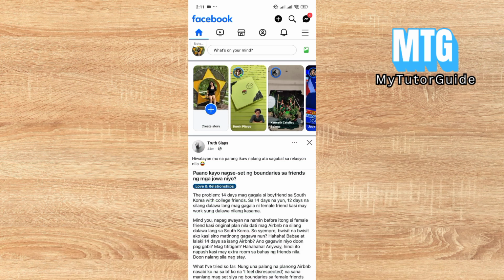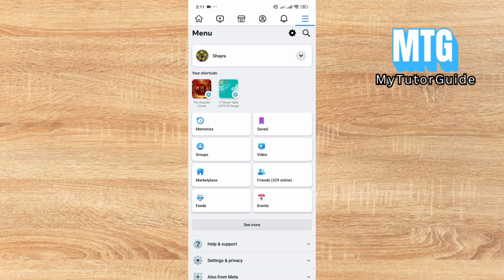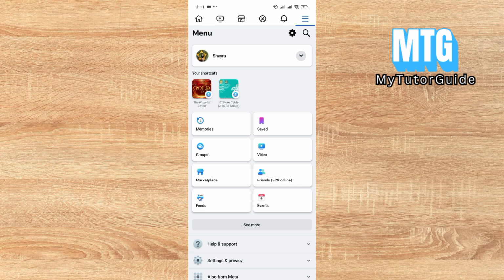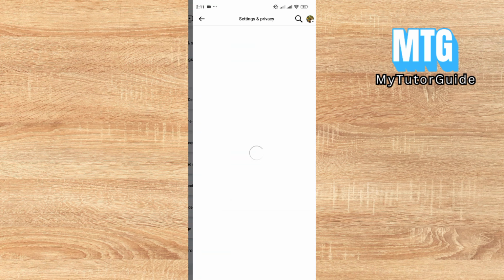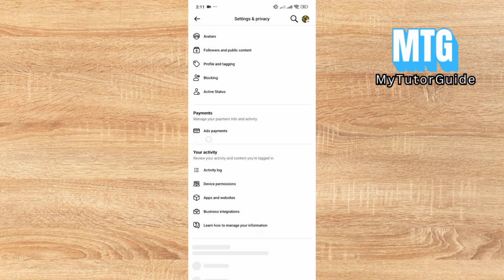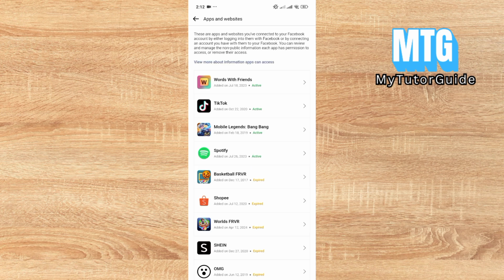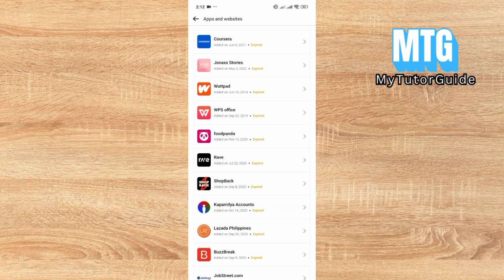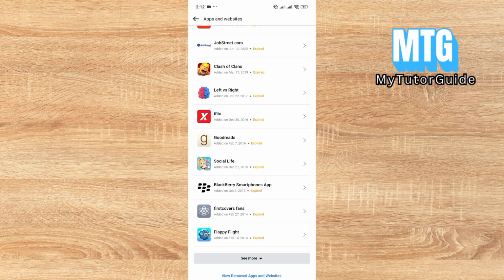How To Logout Facebook From Free Fire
How To Unlink Facebook From Free Fire

In this video I'll show you How To Unlink Facebook From Free Fire. The method is very simple and clearly described in the video. Follow all of the steps & How To Unlink Facebook From Free Fire